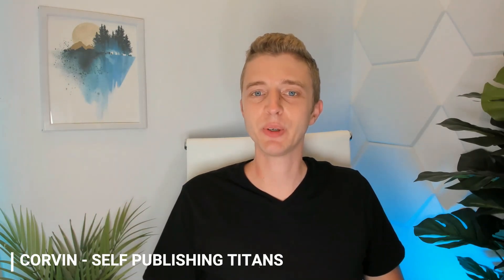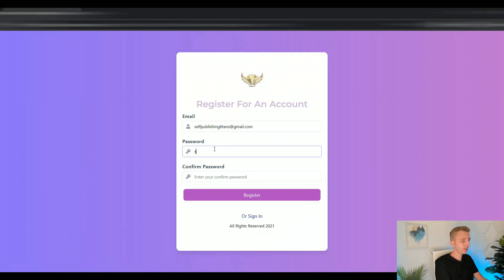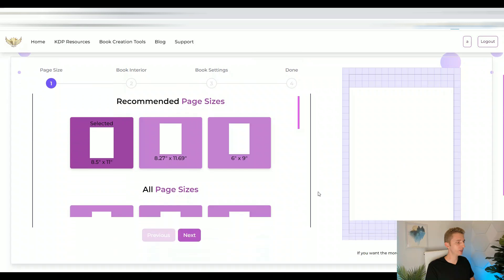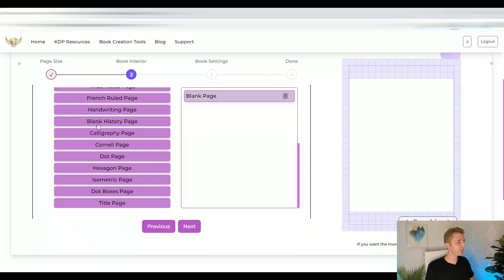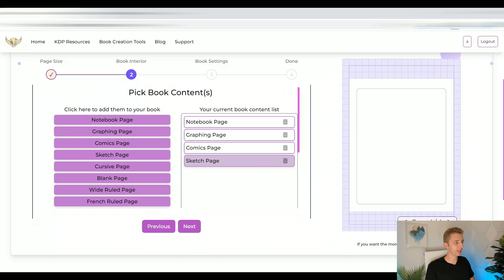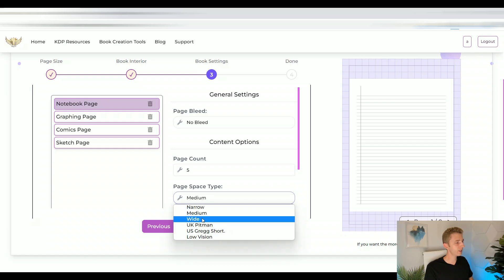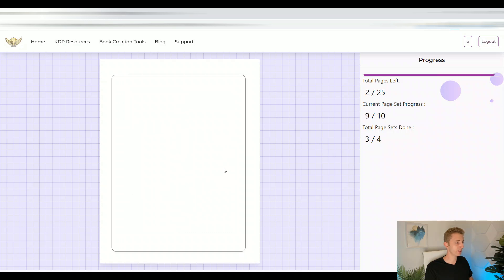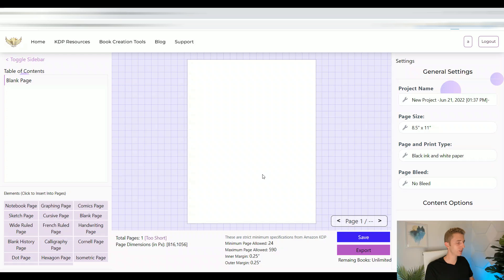FREE - KDP Low Content Book Maker - Fast & Easy